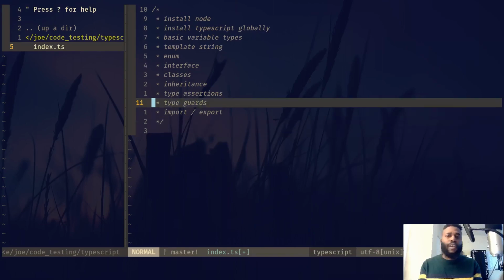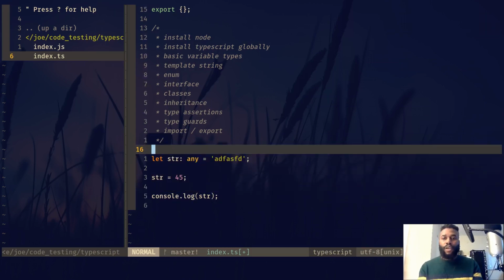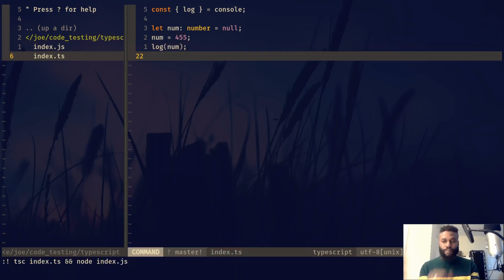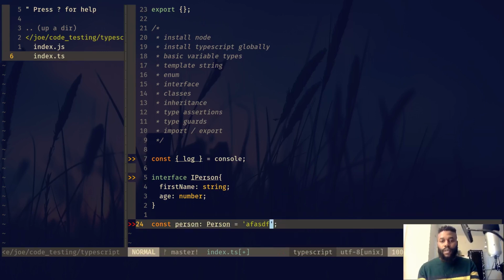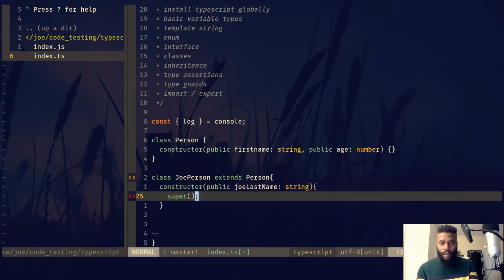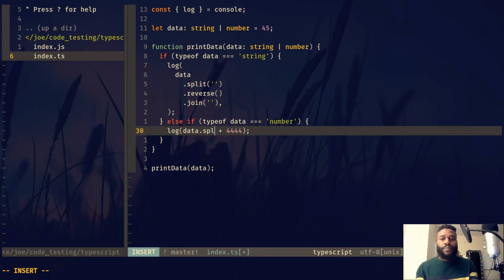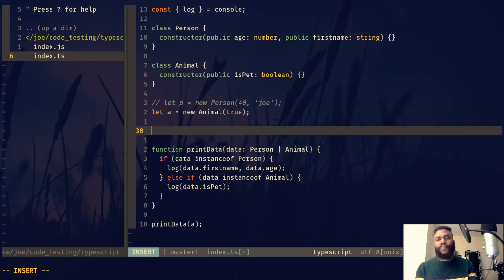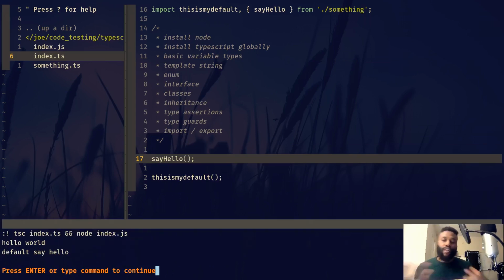Typescript in 45 minutes for Beginners!!! Ready 2 Learn???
TypeScript starts from the same syntax and semantics that millions of JavaScript developers know today. Use existing JavaScript code, incorporate popular JavaScript libraries, and call TypeScript code from JavaScript.

TypeScript compiles to clean, simple JavaScript code which runs on any browser, in Node.js, or in any JavaScript engine that supports ECMAScript 3 (or newer).

- Install node
- install typescript globally
- basic variable types
- template strings
- enums
- interface
- classes
- inheritance
- type assertions
- type guards
- import / export